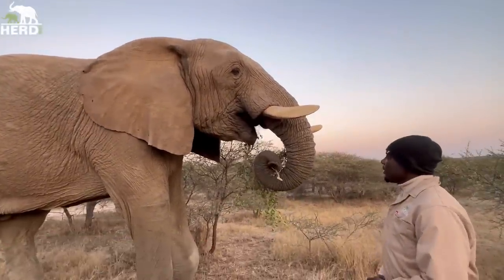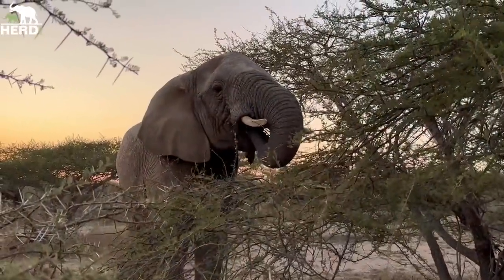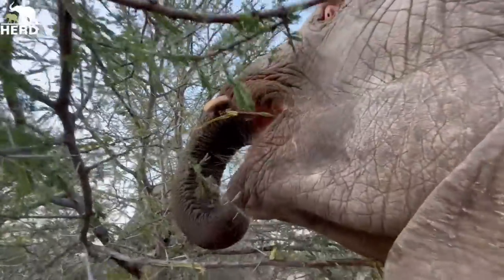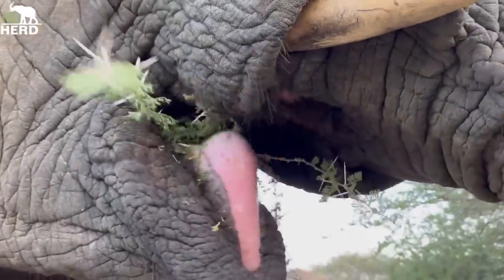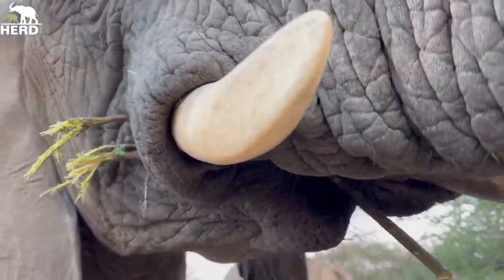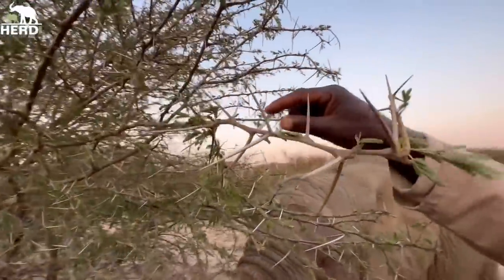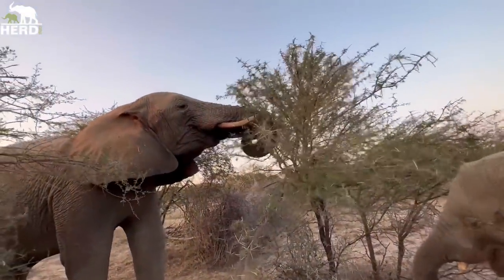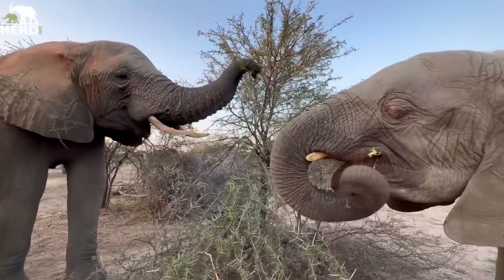Have You Ever Wondered How Elephants Eat Thorny Branches?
Discover just how elephants eat thorny branches when grazing in the bush, without hurting themselves, as Owen and Adine share insight into their feeding behaviour. With winter here, the bush is drier and the elephants move from eating grass to hardier vegetation like branches, bark, roots, bulbs and thorns!

🌿 Owen explains how elephants eat thorny branches:

"So what happens is when the elephants grip the thorn bushes, they pull them over right straight close to the mouth. And then inside the mouth, elephants create so much saliva so that they can soften the thorns to not hurt them inside their mouths. And when they're feeding, they'll be so very careful."

"You can see the tongue, how it brings over the thorn bush right straight in the mouth so that they can direct it straight to on the molar. And also, the saliva will be helping them to bring over all those thorns into the molar’s position so that they can grind it nicely."

🌿 Owen explains how elephants break branches:

"So the thorn trees they are quite so different among themselves. Some are so easy for elephants to break into a small branch. And then some of the thorn bushes they need to hold it with the trunk and then bring over that branch close to the tusk so that they can easily break it using the tusk."

"So for breaking the branches, there's so many ways. Some of the bushes, the thorn bushes, they can use their foot. They can hold nicely with the trunk and then pull it over with the foot."

Adine adds that Limpopo and Khanyisa use different methods to break branches because of their age difference.